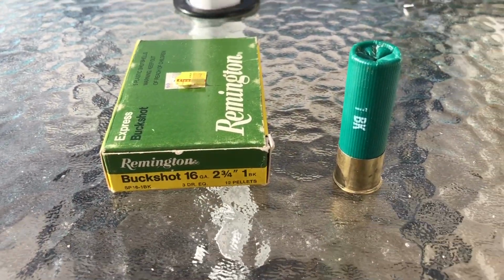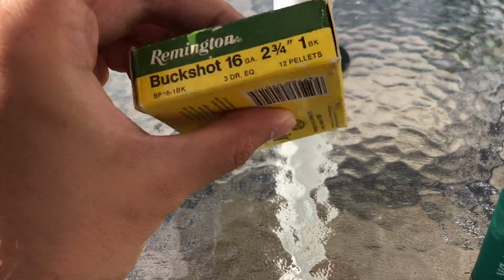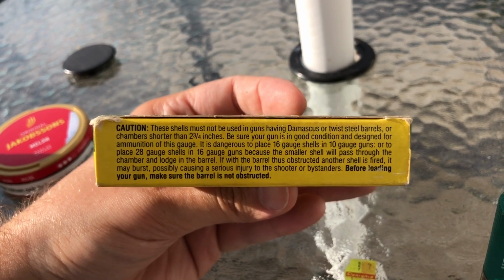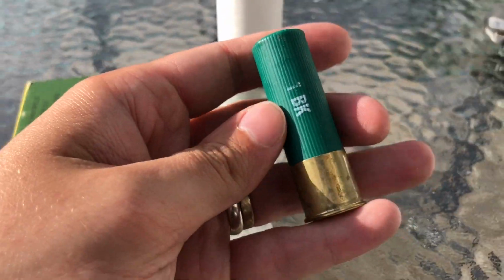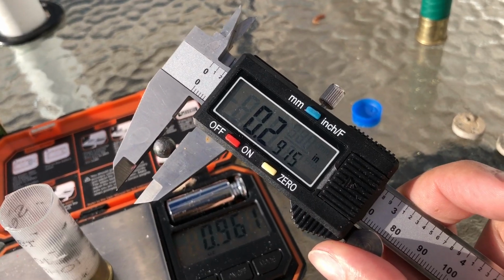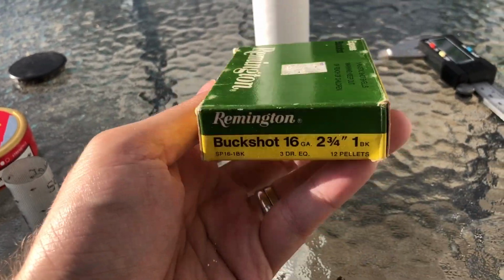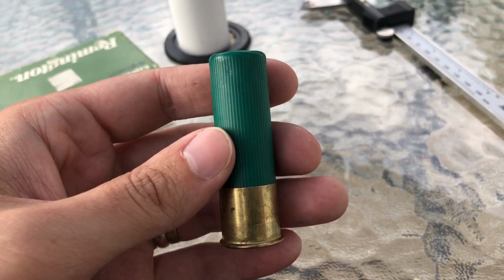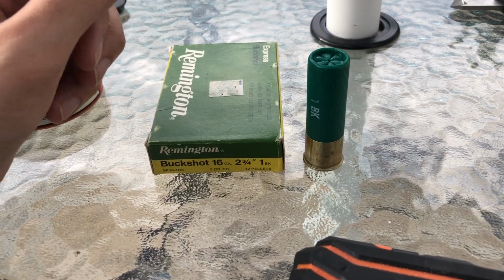Remington 16 Gauge 12 Pellet #1 Buck - Breakdown (Older Box)